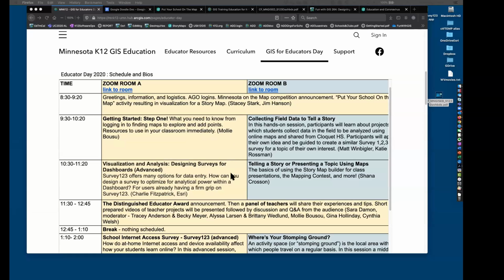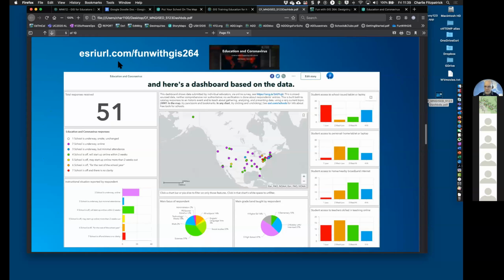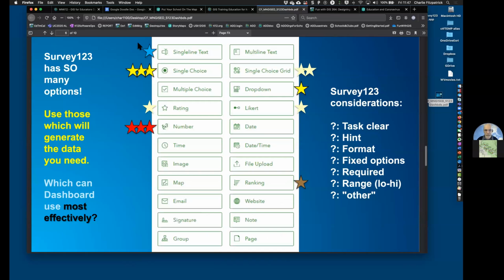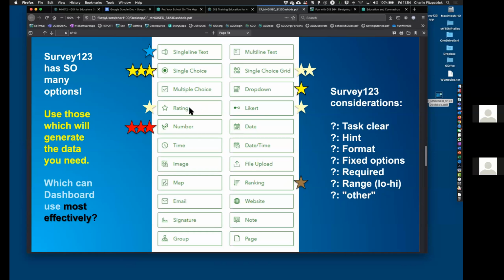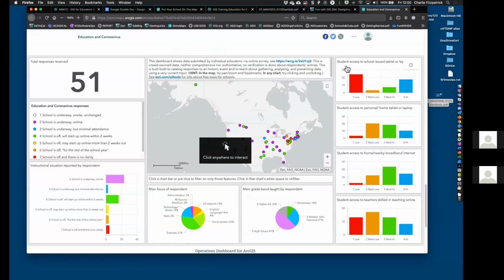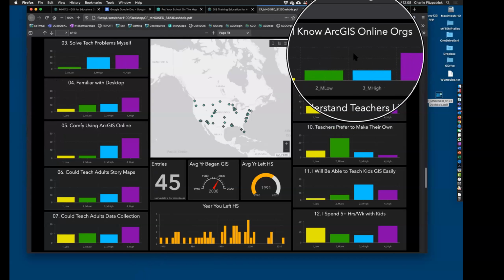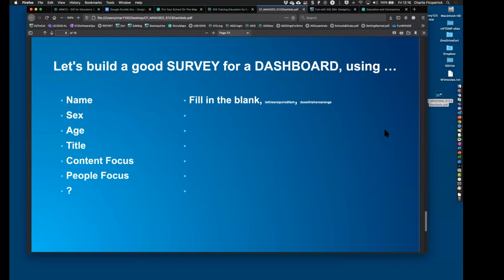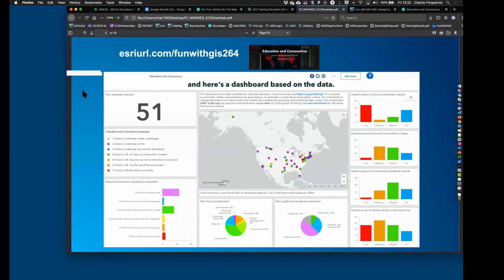Recording - Survey123 to Dashboards - Charlie Fitzpatrick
Recorded presentation from MN GIS/LIS K-12 Virtual Educator Day,